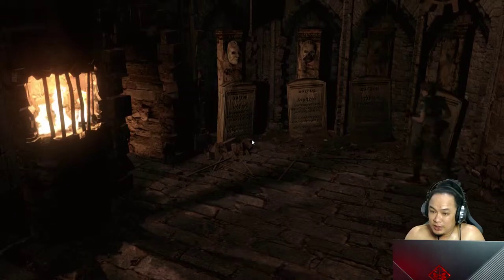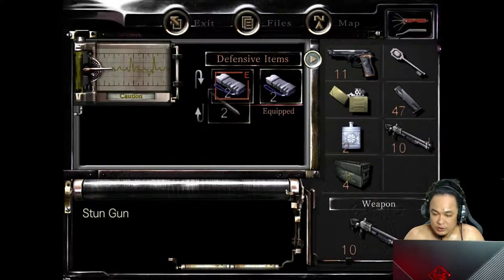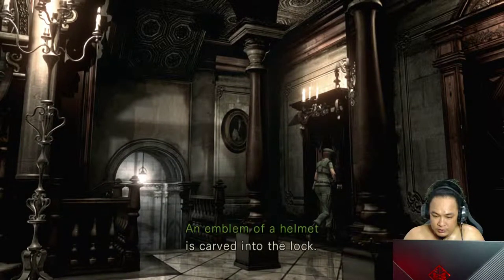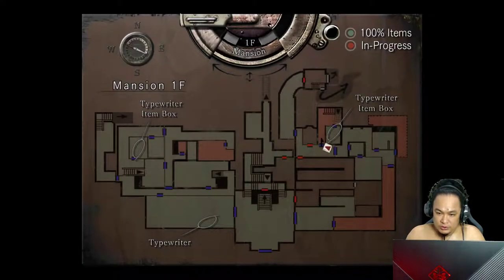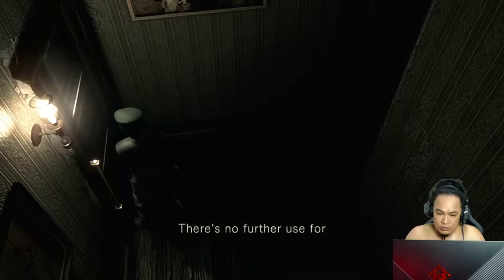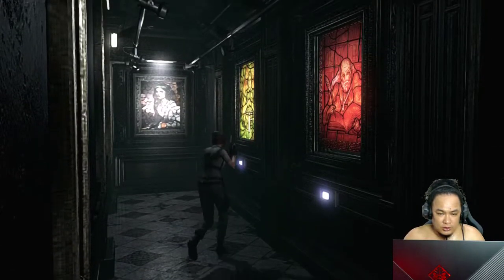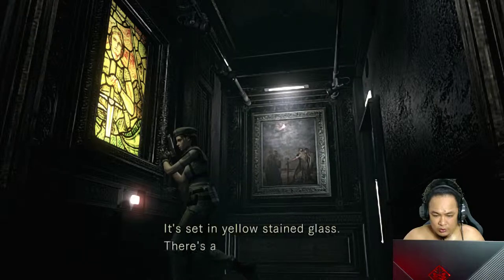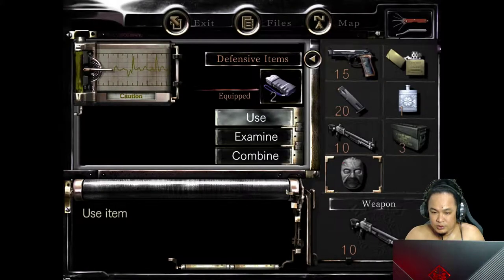Resident Evil HD Remaster Gameplay 16 - Death Mask Without a Mouth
Zombies are out again! Join Jill Valentine as she explores the zombie infested mansion to find her other STARS comrades while collecting keys, rationing bullets, health items and most of all, maintaining her good looks. Let's play

I would be thankful if you like or comment any of my let's play videos.